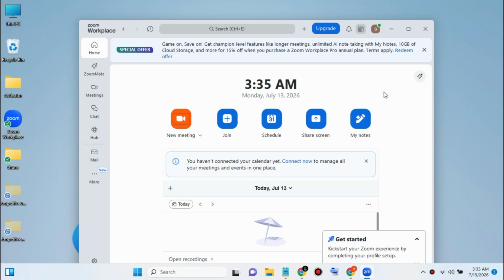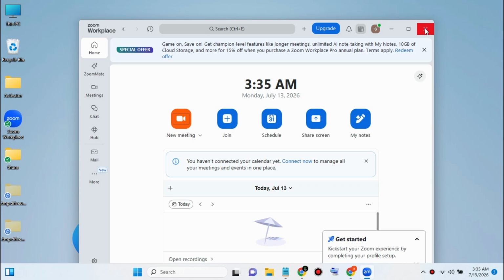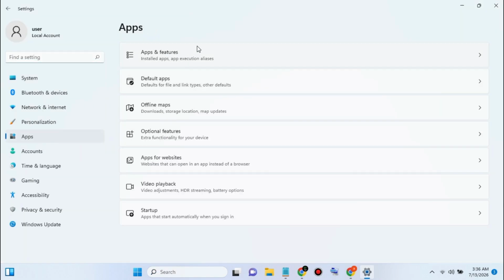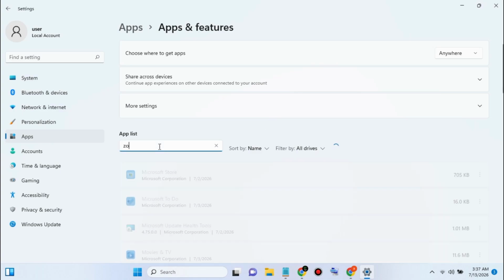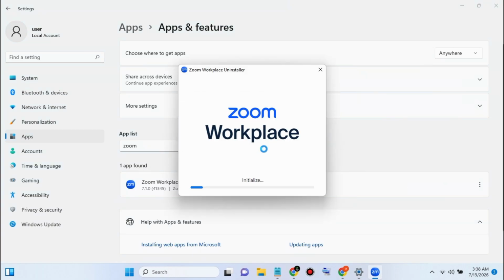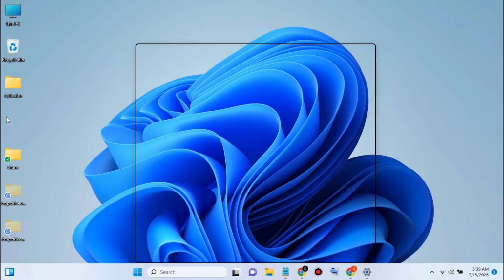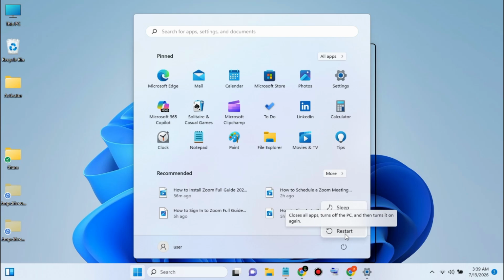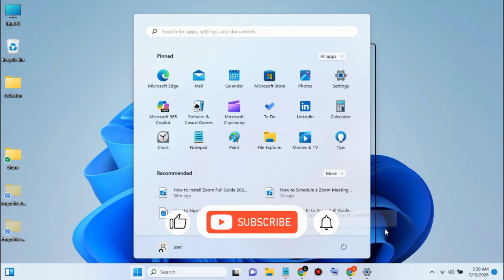How to Uninstall Zoom Full Guide 2026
Learn how to uninstall Zoom with this complete two thousand twenty-six guide. In this step-by-step tutorial, you'll learn how to completely remove Zoom from your Windows PC, Mac, or laptop safely and efficiently. We'll cover how to uninstall Zoom using Windows Settings and Control Panel, remove the Zoom desktop application, delete leftover files if necessary, and troubleshoot common uninstall issues. Whether you're reinstalling Zoom, switching to another video conferencing app, or simply freeing up storage space, this guide will help you uninstall Zoom without affecting your Zoom account or scheduled meetings.

By the end of this tutorial, you'll know how to completely uninstall Zoom and keep your computer clean and organized.